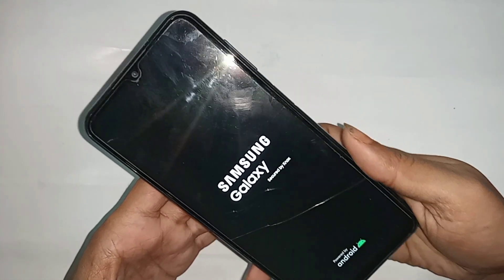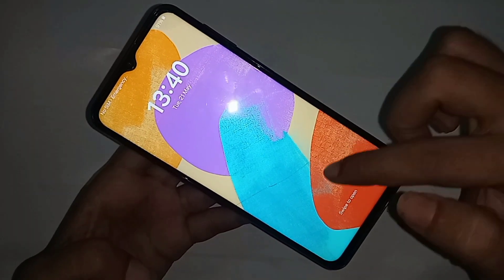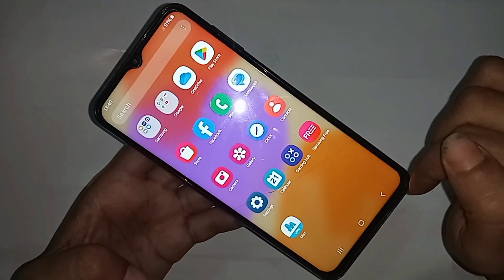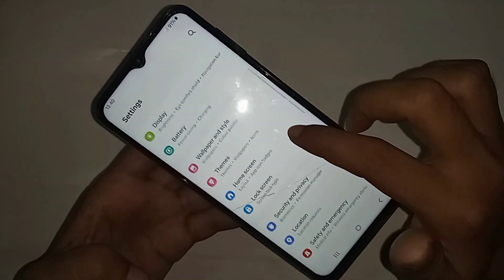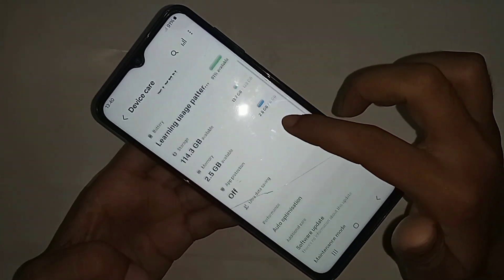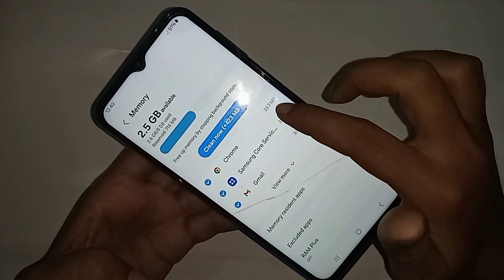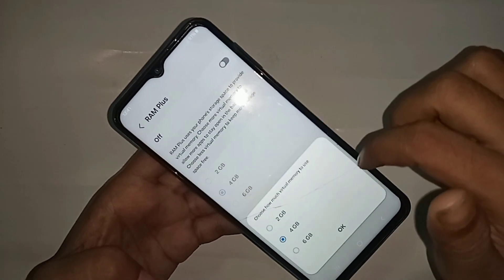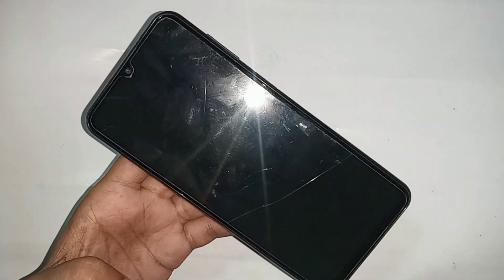Samsung Galaxy F23 5G increase Ram // Ram plus enable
New feature is coming Samsung Galaxy F23 5G phone.Now today i will show you how to enable ram plus enable in this phone if you want to enable ram plus option in this phone for this first you have to find the option called settings and when find settings go to settings you see device care and go to memory option and you see ram plus option then you have to click on this ram plus and enable this ram plus option and increase you phone virtual ram.